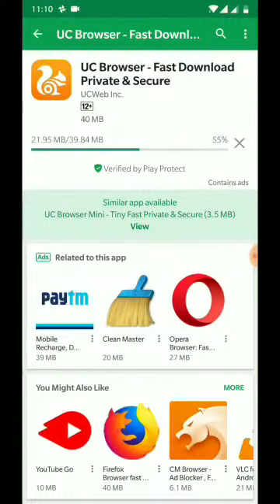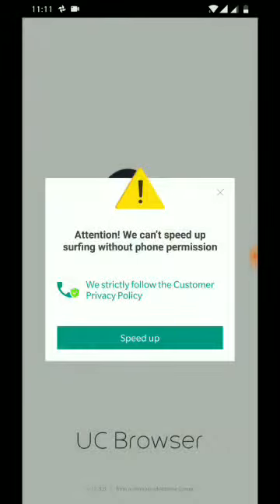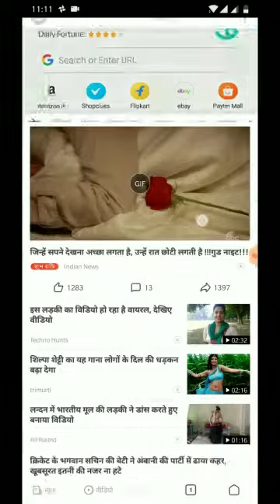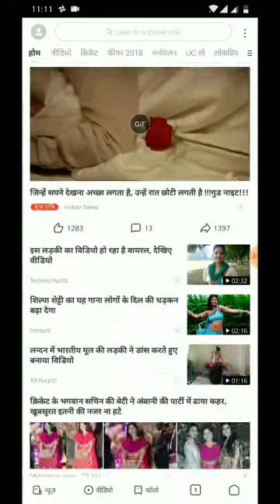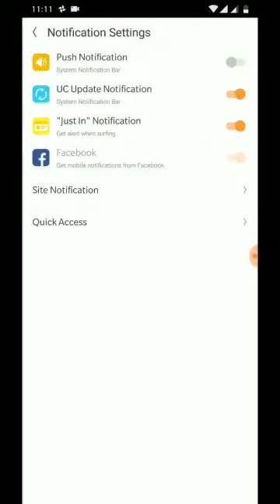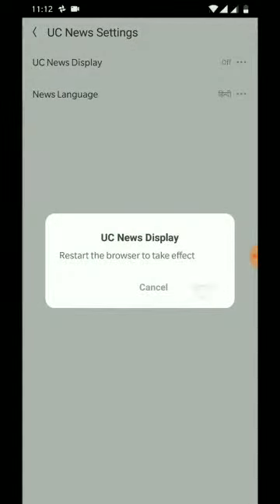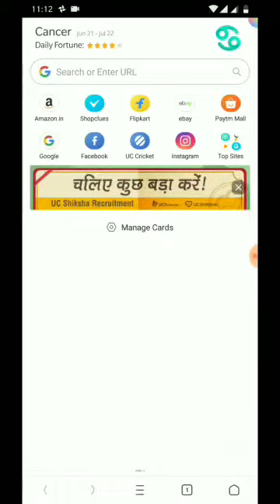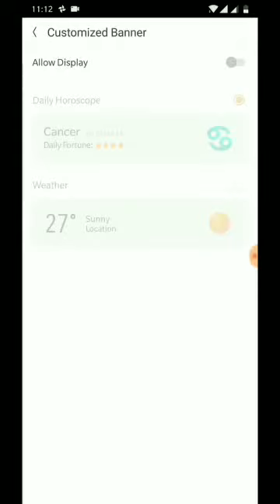How to Remove Ads and Bloatware from UC Web Browser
UC Browser is good for downloading and surfing. But the amount of nasty ads is way too much. In this video I share a method to remove this stupid Bloatware.

I am on verge of modding the app too. Let me know if you specifically need something removed from the menu.